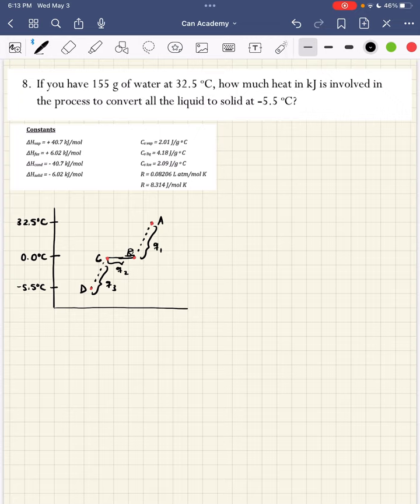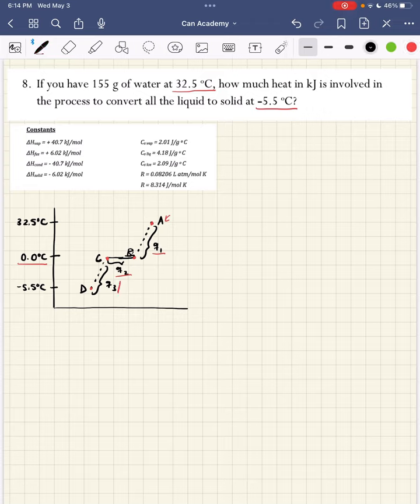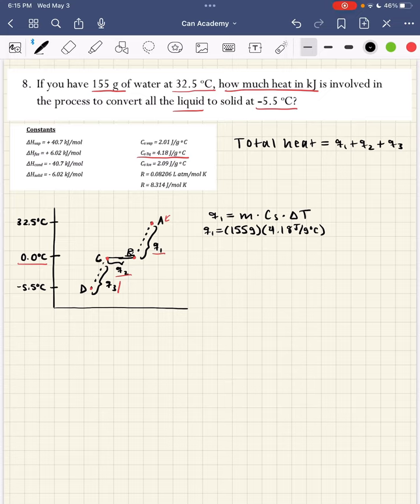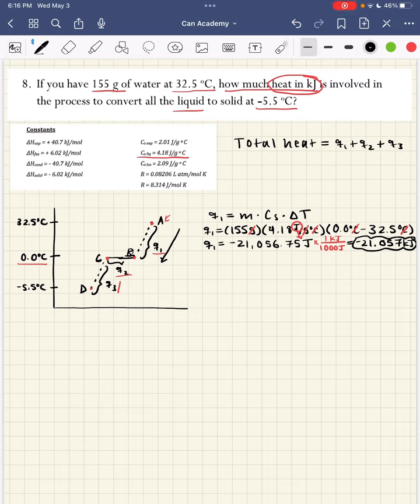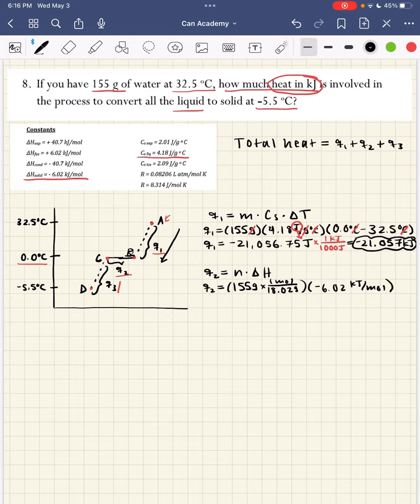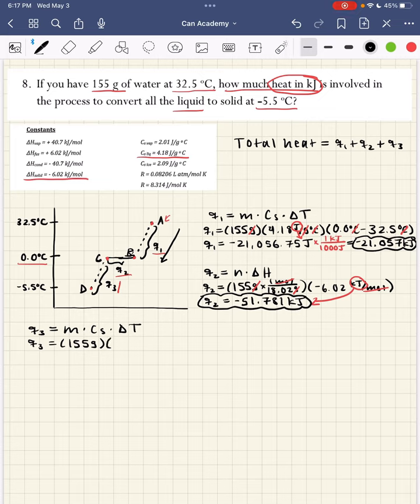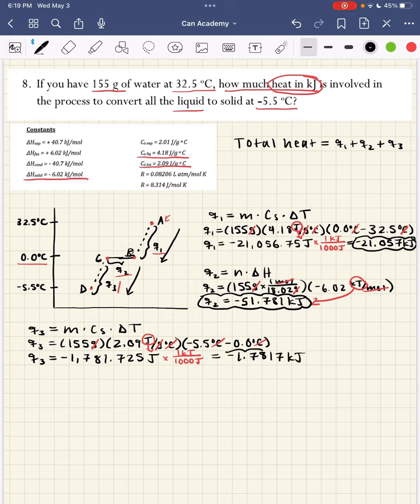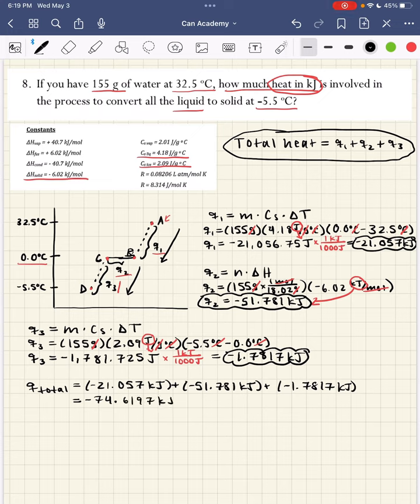Intermolecular Forces Problem Set 1 Q8 Determining the Heat of a Freezing Curve Process Josie West